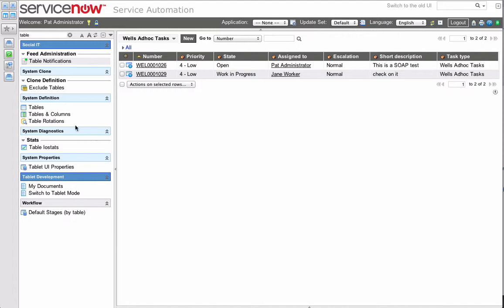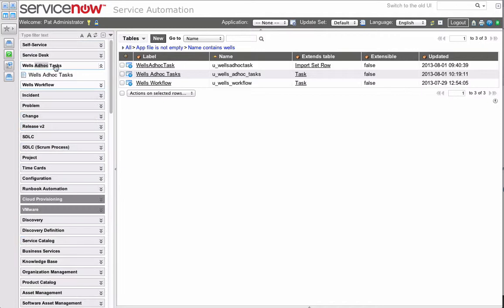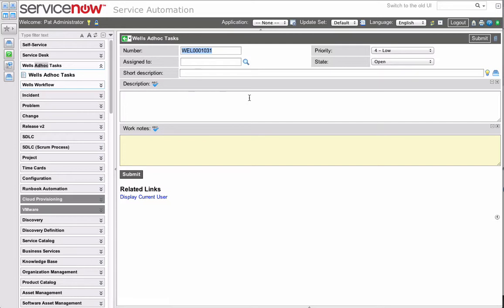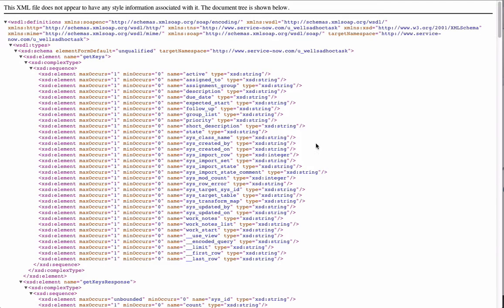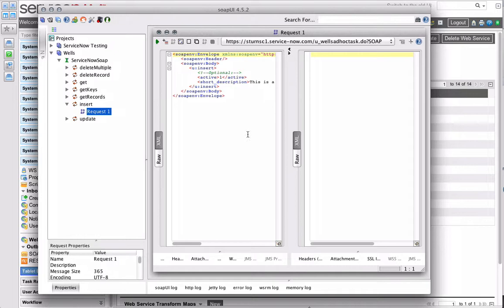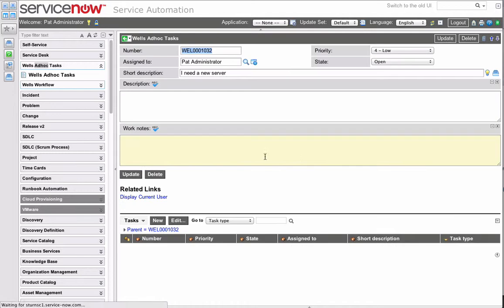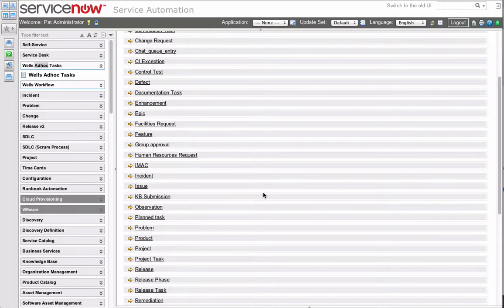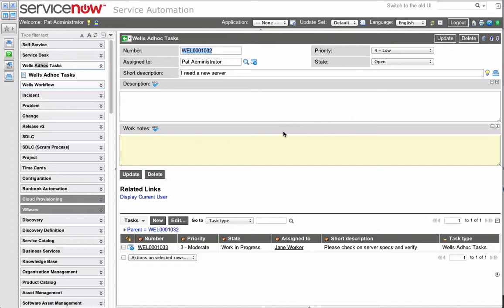Adhoc Task Example